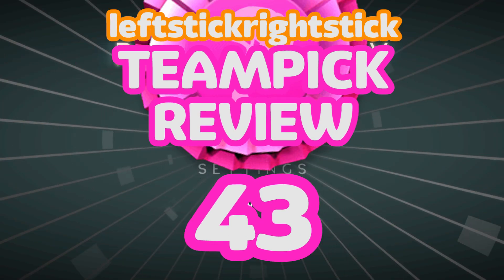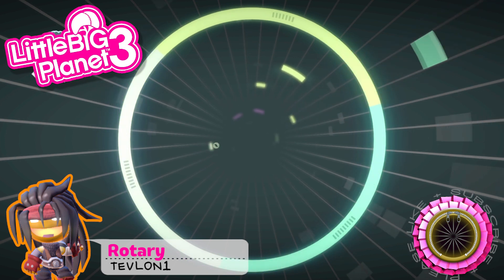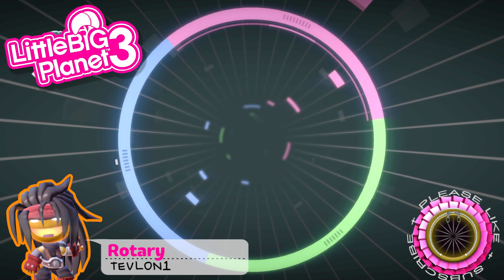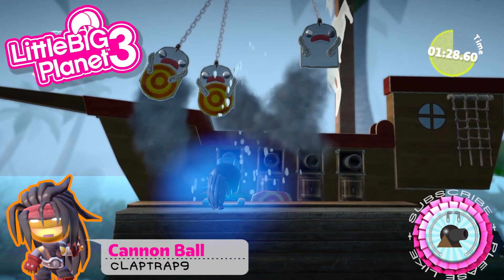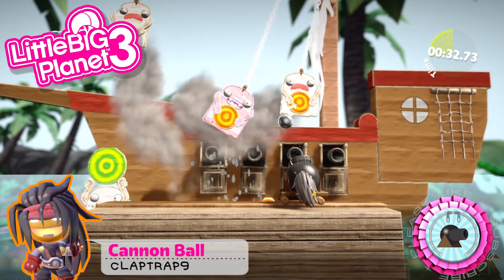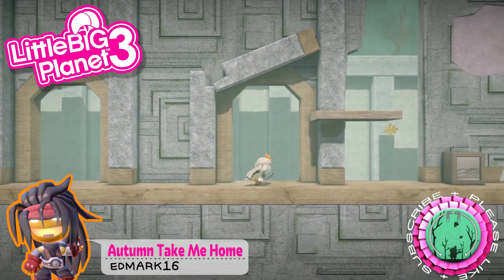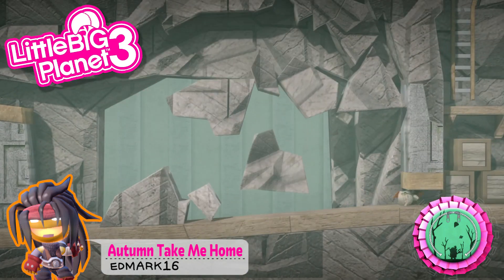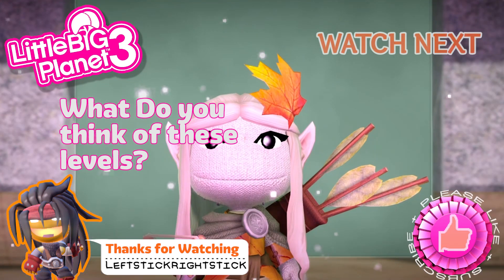LITTLEBIGPLANET TEAM PICK Review #43 - Rotary - Cannon Ball - Autumn Take Me Home - LSRS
LittleBigPlanet 3 TEAM PICK REVIEW - LBP3 LEVELS - LSRS

Amazing team picks this week with 2 vastly different but fun mini games and a tranquil epic style platformer where we roll wall run and shoot arrows on our way home

Let us know what you think about these team picks in the comments below!

Team pick levels are almost always the most played and if you are watching this I'm sure you will have played these levels.

► Cannon Ball! (1P Minigame) by Claptrap9